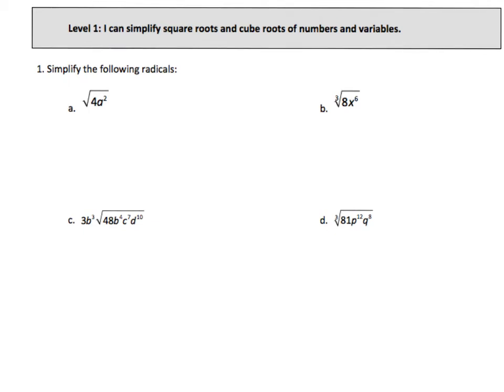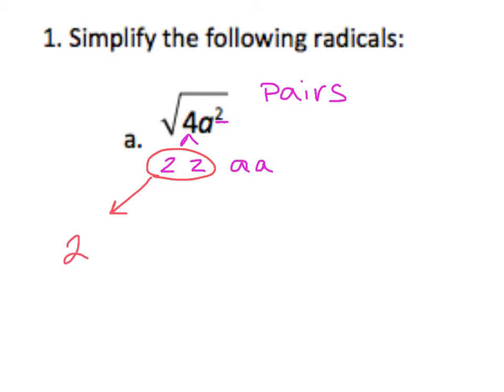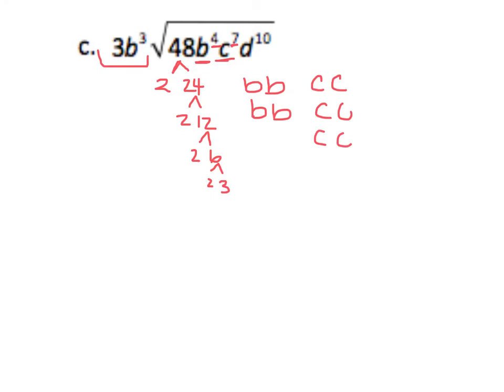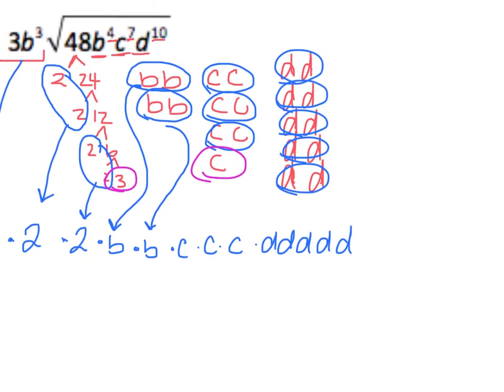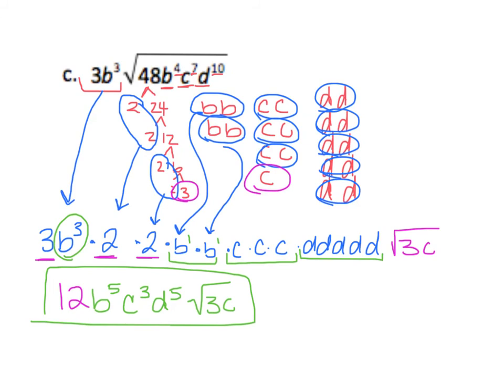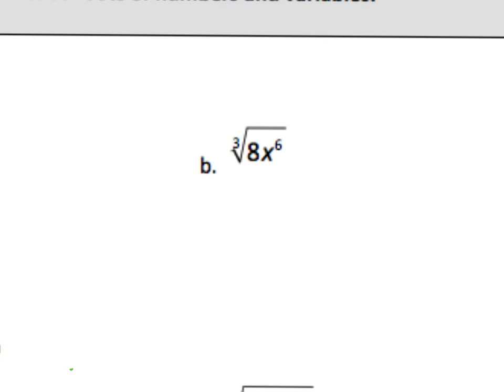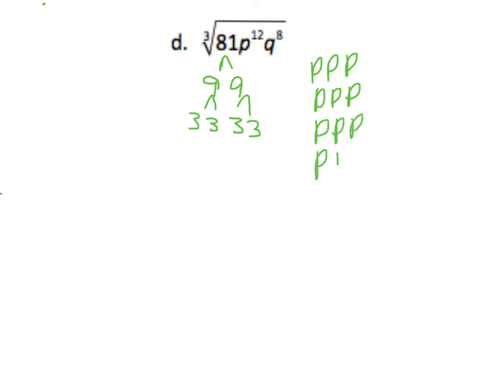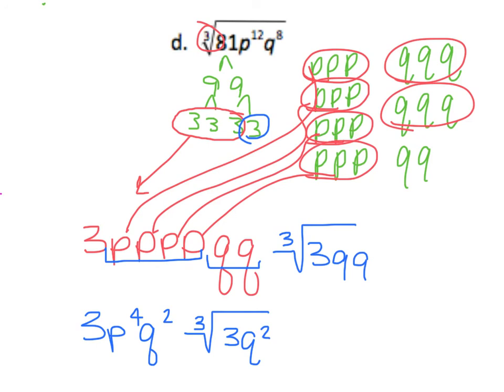474_2.3_level_1